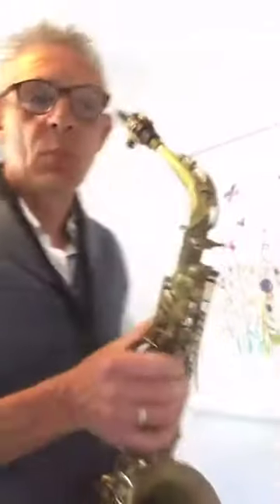Saxophone Vibrato | Online Masterclass | The Bands of HM Royal Marines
During the COVID-19 lockdown, the Royal Marines Band Service is holding live masterclasses from its musicians and staff live on Instagram.

In this saxophone masterclass with Band Colour Sergeant Gordon Carter he's explaining how to develop an impressive vibrato on the saxophone, how to stylistically compliment a piece with the technique and answering your questions about the Royal Marines Band Service.

JOIN US, WE'RE ALWAYS LOOKING FOR BRASS, WOODWIND, STRINGS, VOCALISTS, GUITARISTS AND PERCUSSIONISTS: